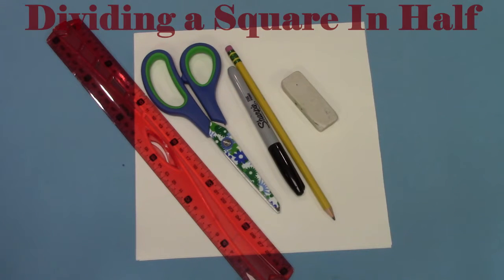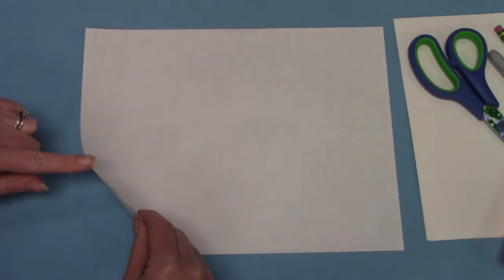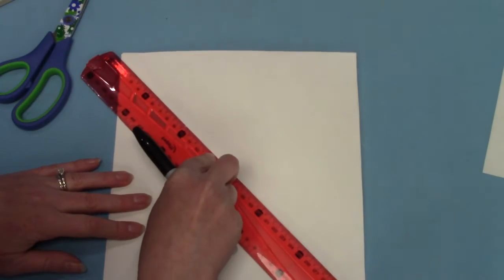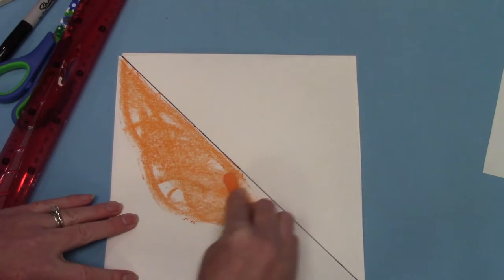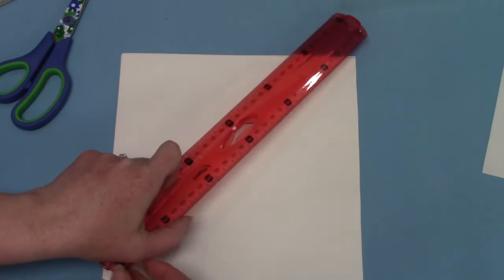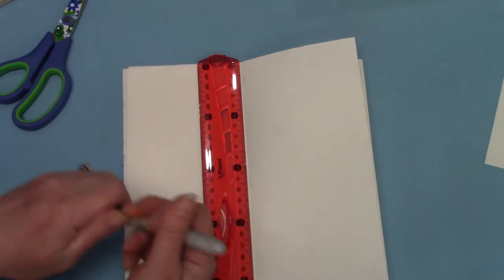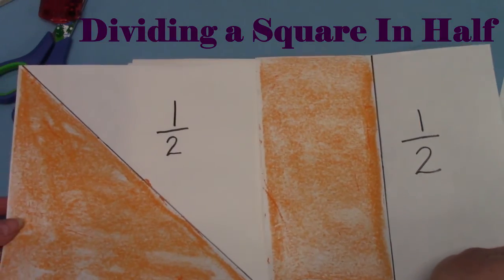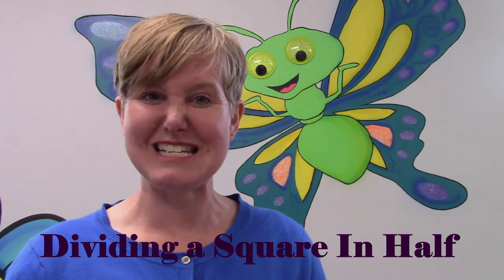Grade 2: Math Lesson 25a Dividing a Square in Half Two Ways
This playlist coordinates with the Saxon math level 2. This is lesson 25a Dividing a Square in Half Two Ways. Please note that this supports the lesson portion of the curriculum. It is greatly encouraged that your child reviews the calendar, pattern, 100’s chart, clock, money, and math facts which are in the Saxon 2 teacher's guide. Daily review of these concepts helps to build a strong foundation of number sense.